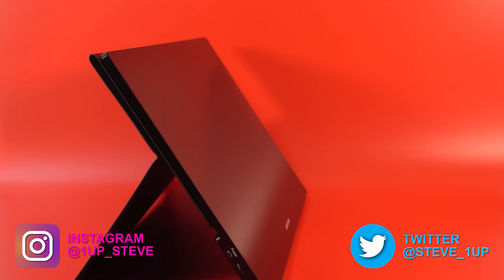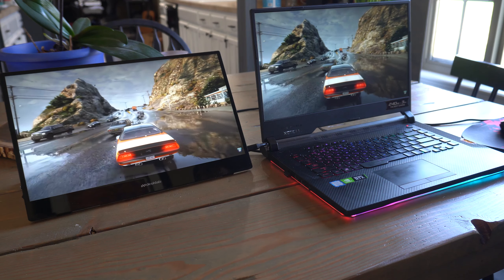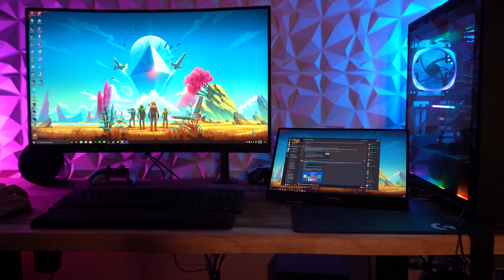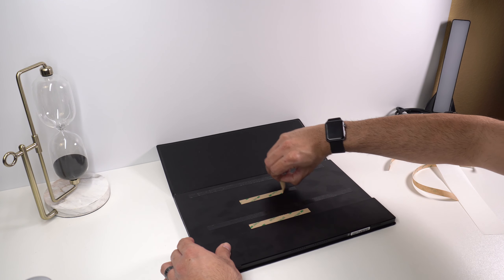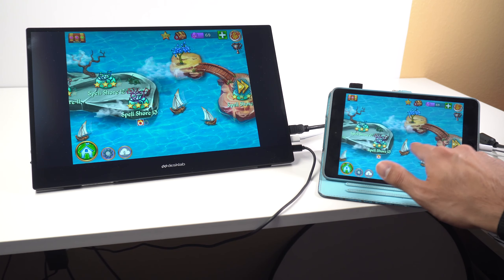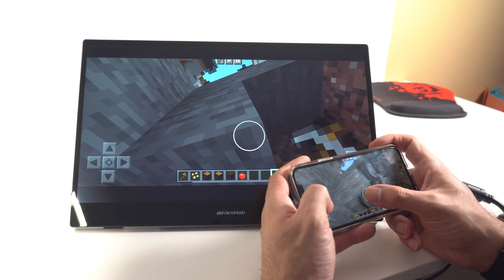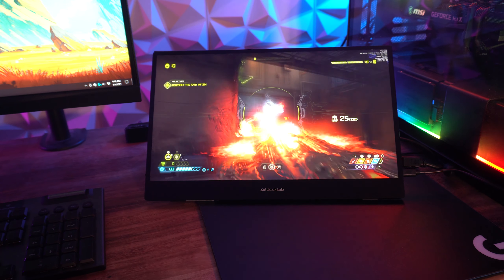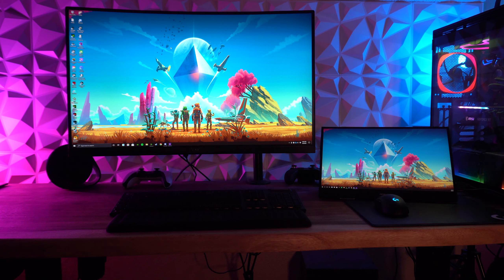Desklab 4K Portable Monitor Review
The Desklab 4k portable monitor has a lot going for it on paper but seems to have a lot of potential issues I think people should know about before they buy it.  I'll have my discount link below as well as the other options mentioned in the video on Amazon.

*If not use this code DESKLAB-1UP

EVICIV 4K Monitor:

UPERFECT 4K Monitor:

NexiGo 4K Monitor:

AZMIOR 4K Monitor: